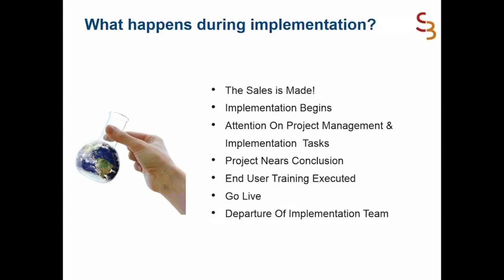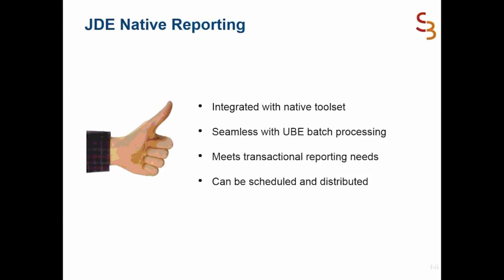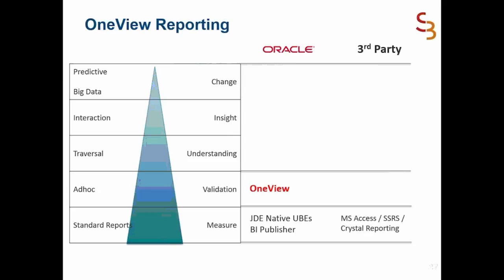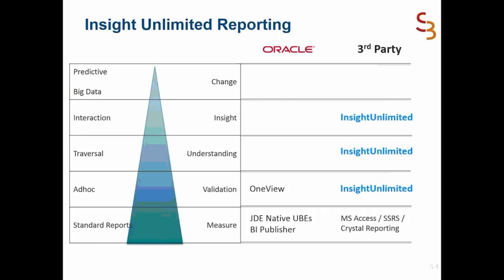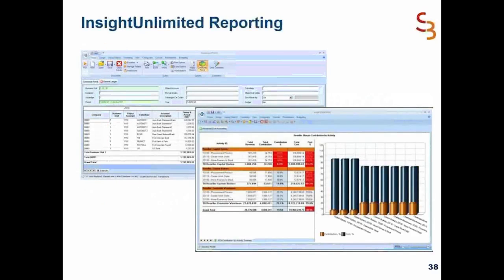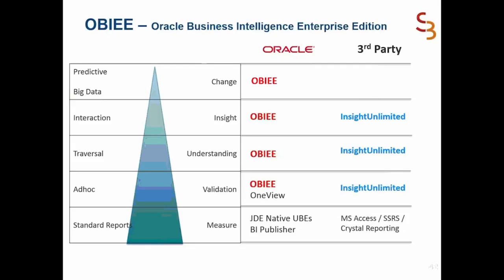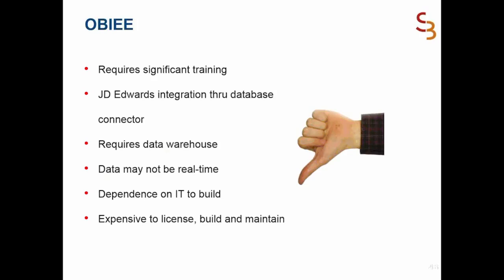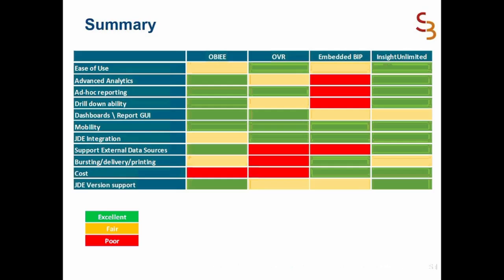SmartBridge JDE Reporting Options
Understanding all your JD Edwards reporting options can be confusing. Customers use everything from native tools, like BI Publisher, to heavy-duty BI tools that require data warehouses, like OBIEE. There are so many options to compare; from OneView, to InsightSoftware.com, to Tableau, to MicroStrategy, Spotfire, Cognos, E1 reports, and more. Can't someone just give it to us straight?